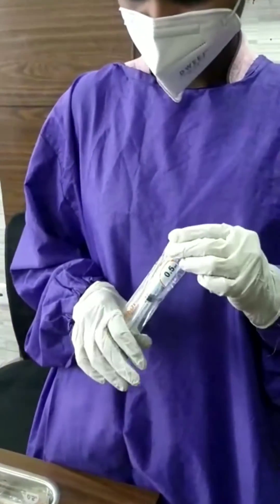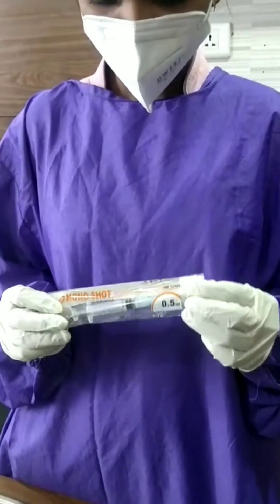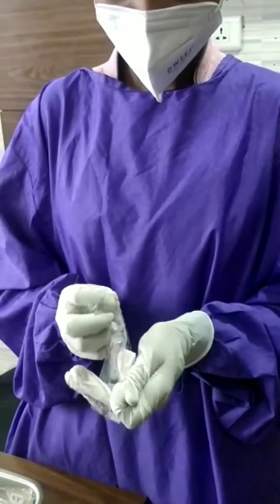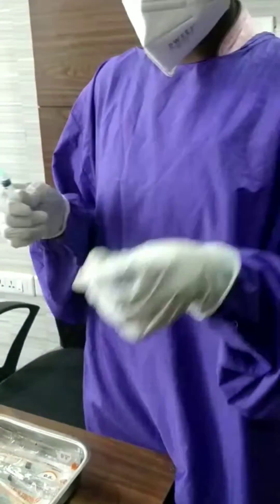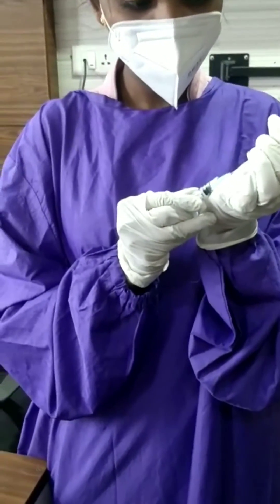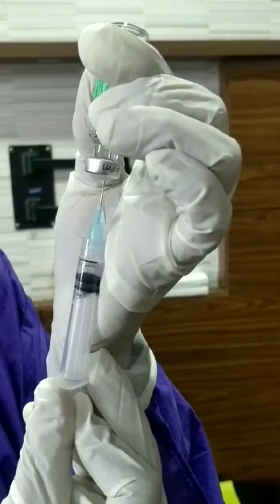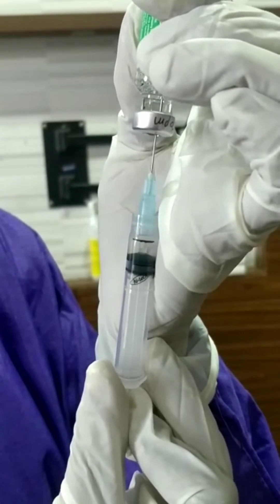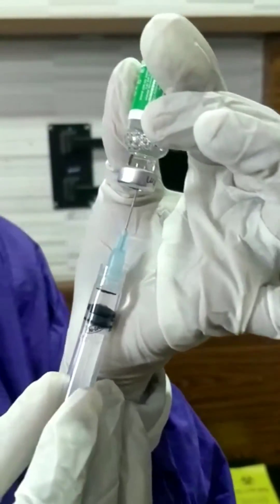How to load covid vaccine auto disable syringe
Auto disable syringes are used for administering medications using standard and specialised techniques. The transparent syringe barrel ensures controlled administration of medication. Smooth-glide plunger ensures smooth, painless injection.